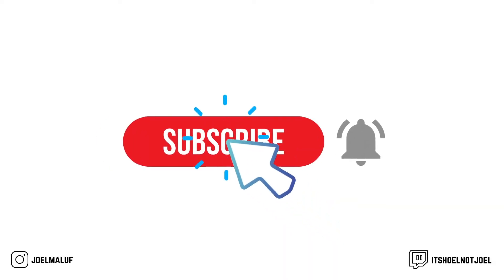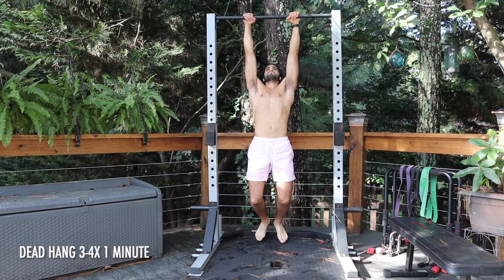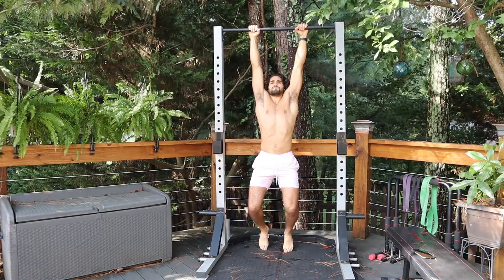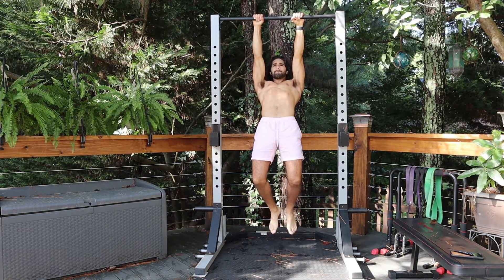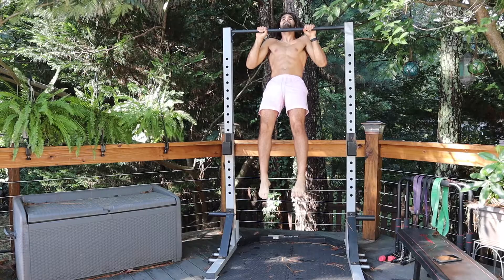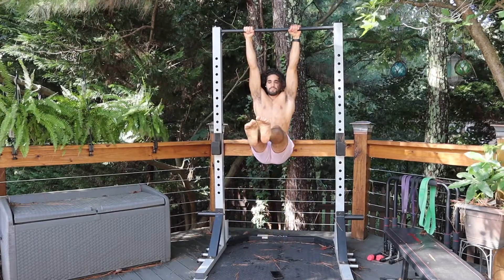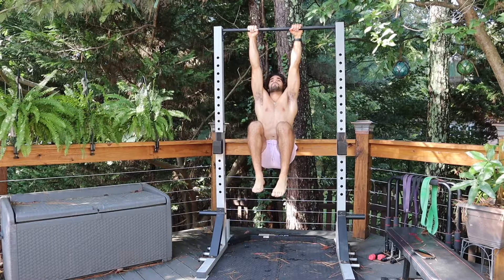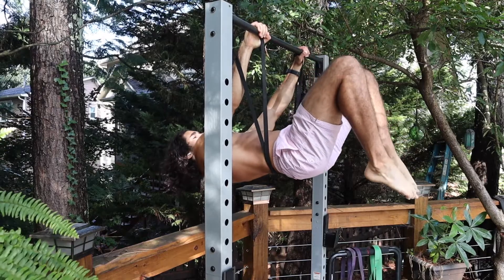Top 5 Calisthenics Exercises to Improve Grip Strength and Pull-ups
In todays video I will be showing you guys the top 5 exercises to improve your grip strength and pull-ups.

- dead hang 1 minute (assisted, body weight or weighted
- Scapula pull holds 8-10 ( hold 5 seconds at top of the rep)
- High hang 30 seconds( 20 seconds for beginners)
- L sit hold 20 seconds (tuck Lsit hold)
-Tuck Front Lever Hold 15 seconds (assisted, straddle or full front lever)

Code:JOEL10

Turn push notifications on!